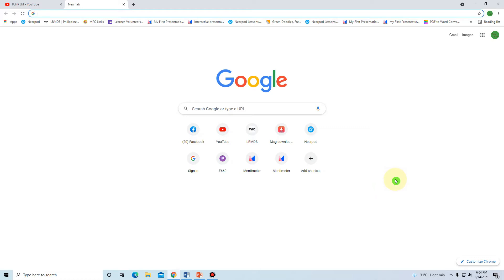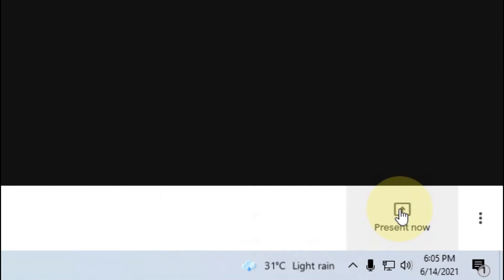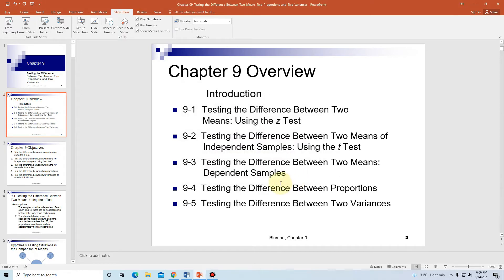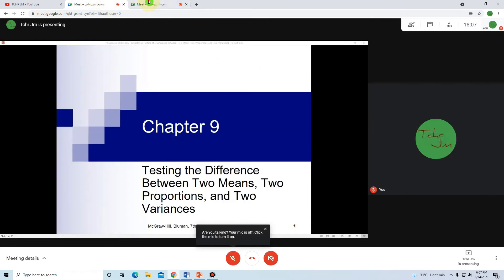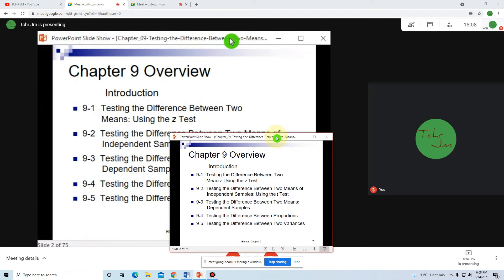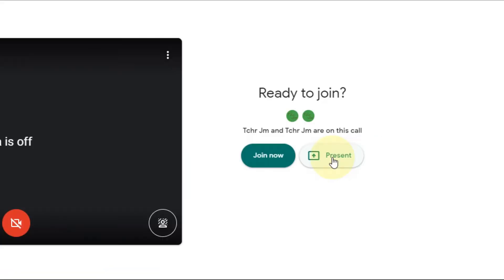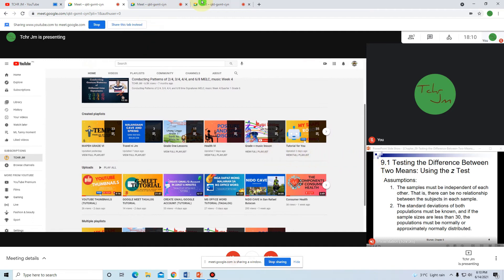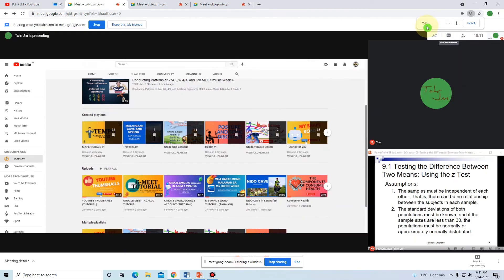How to PRESENT POWERPOINT IN GOOGLE MEET , while seeing your Students at the same time.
This is tutorial on how to present slides in google meet, while seeing all your students. you do not need another google application or extensions to do it. Just follow my tutorial.